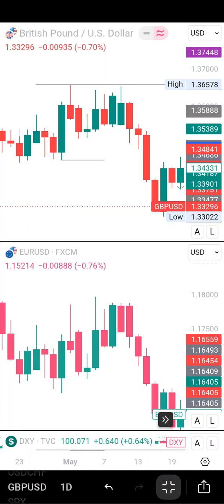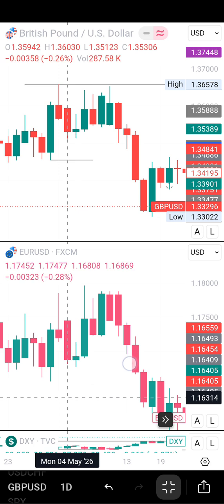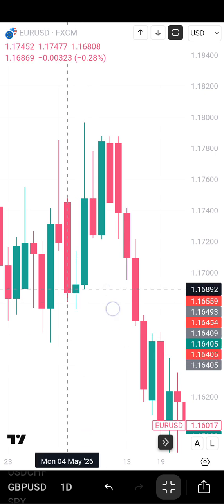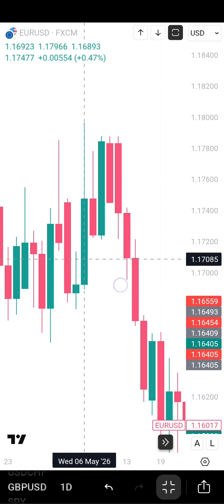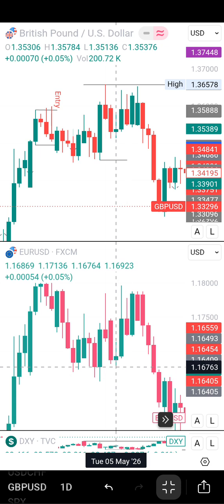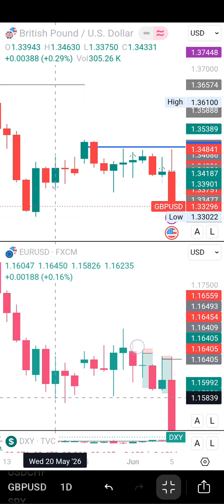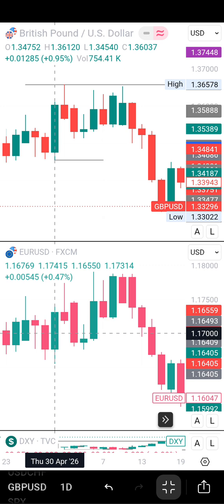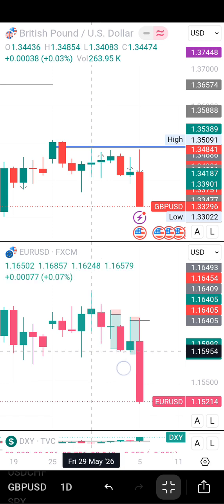Why Your CRT Take Profit Never Gets Hit! (The SMT Secret Most Traders Miss)"